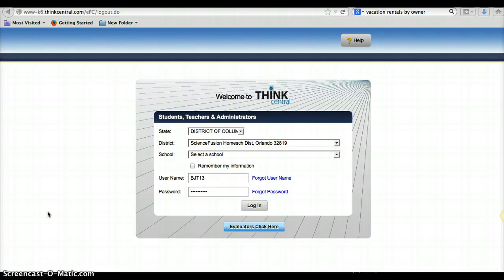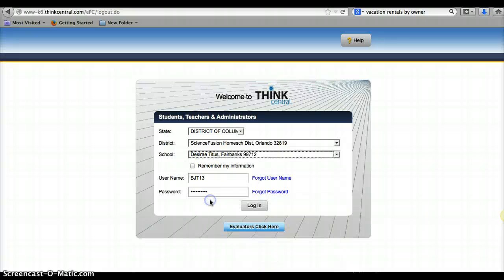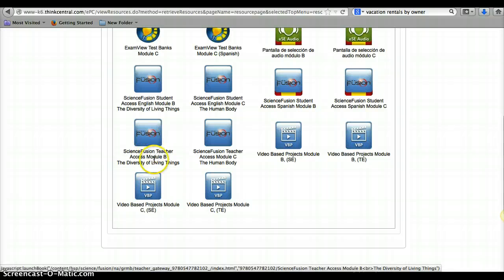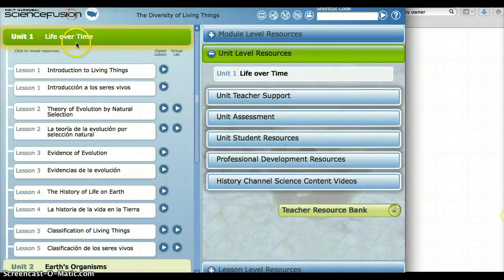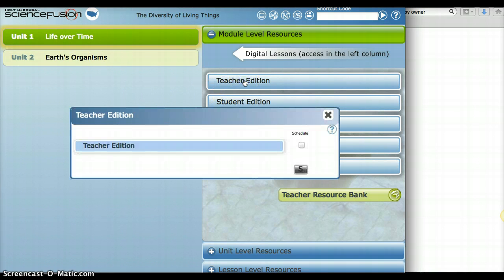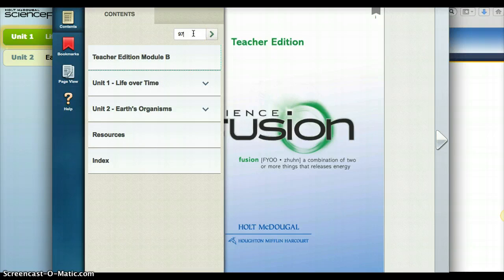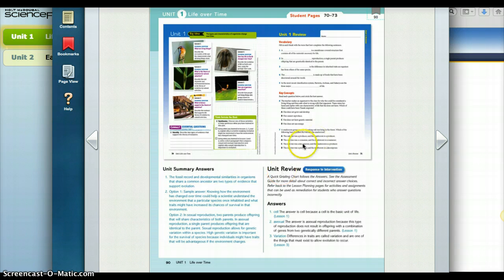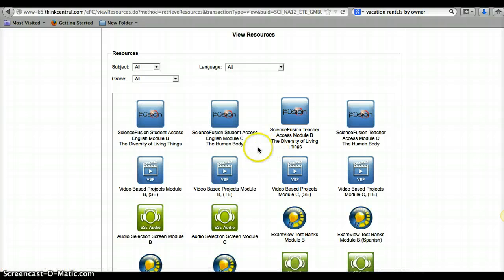Science Fusion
Science Fusion Teacher's Edition